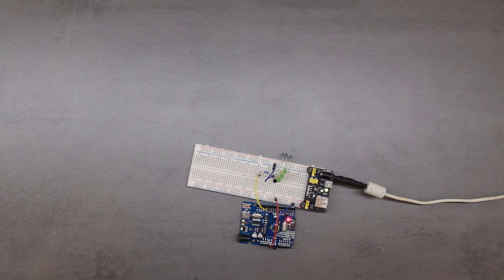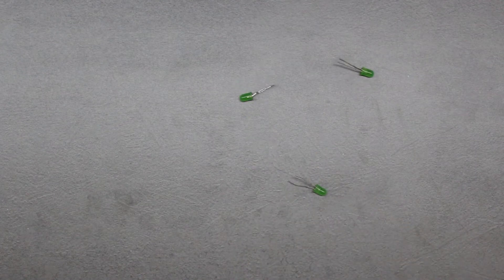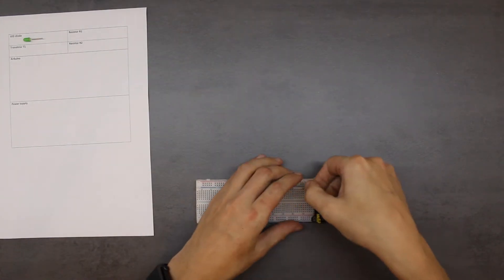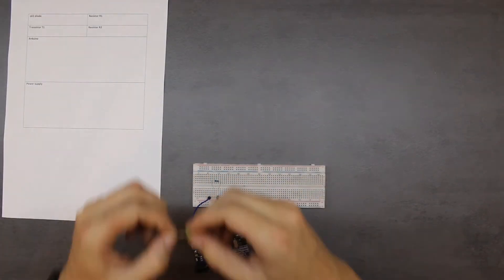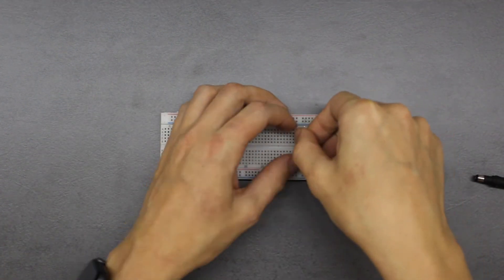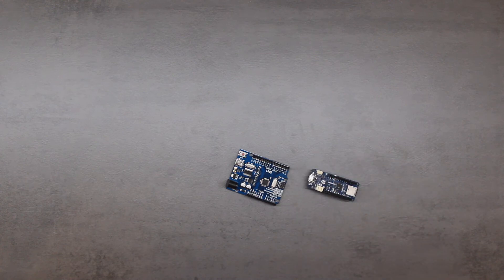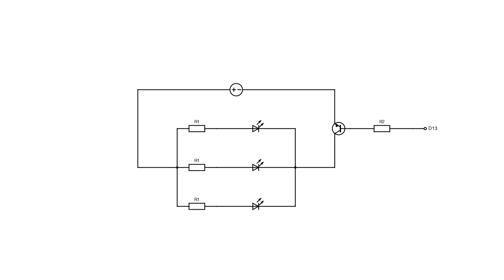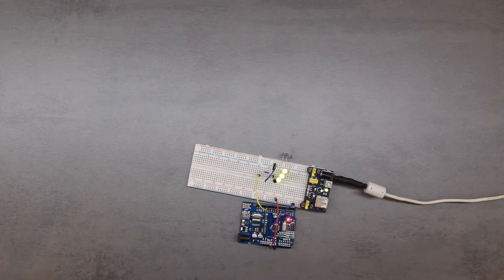DIY LED lights for RC car with Arduino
Today we look at how to control multiple LEDs powered by external power source with Arduino